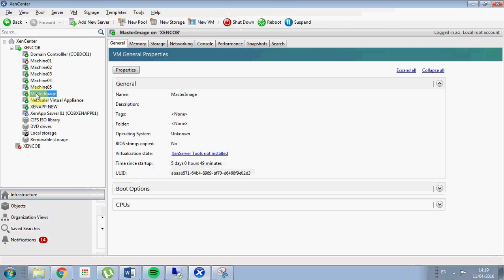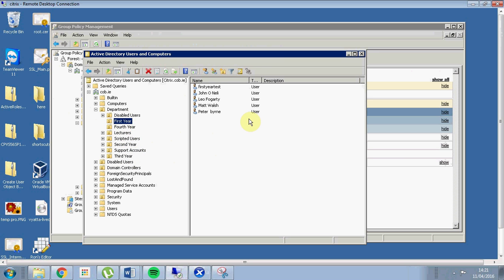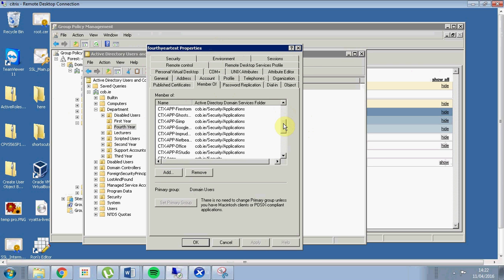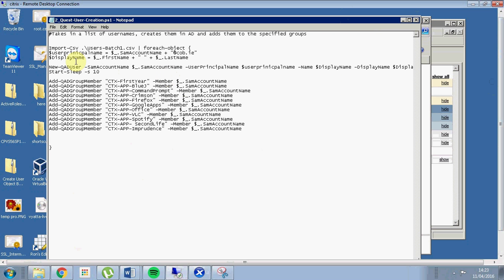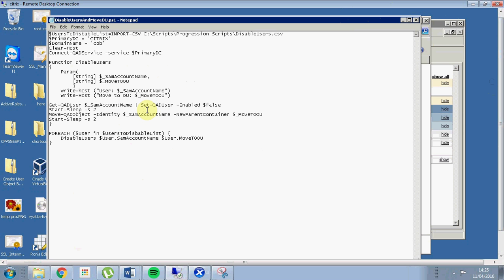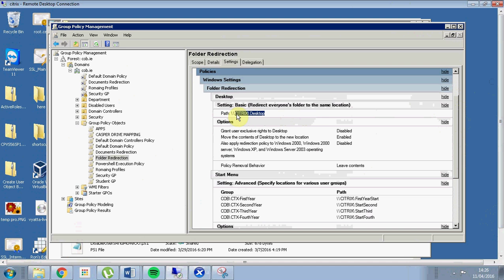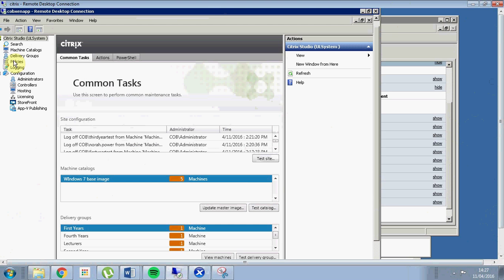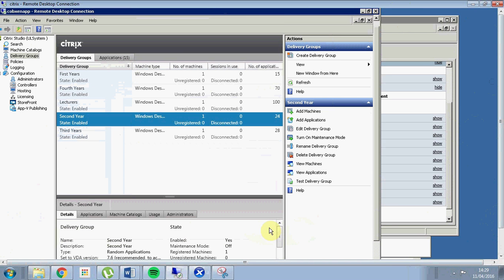Ciaran O Brien Virtualization Server Setup Video